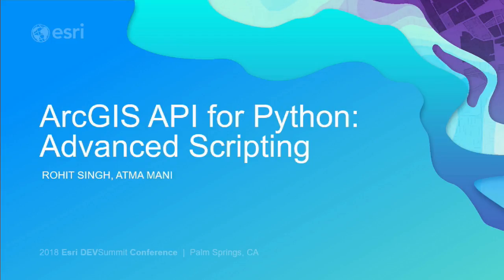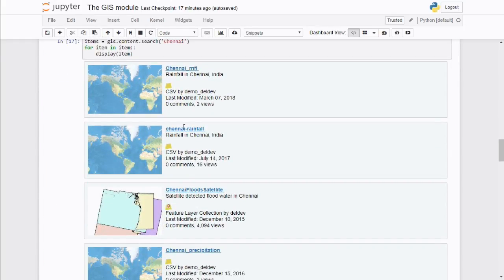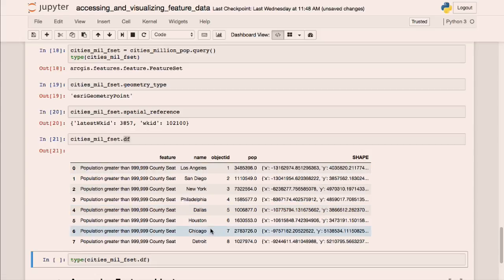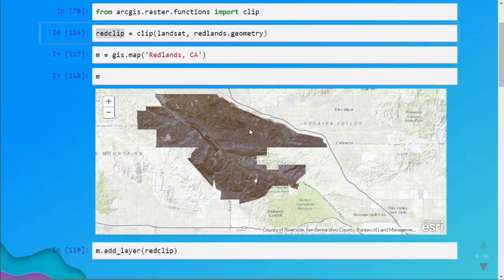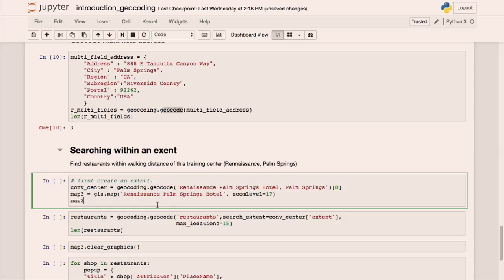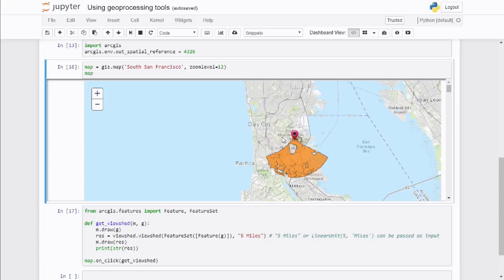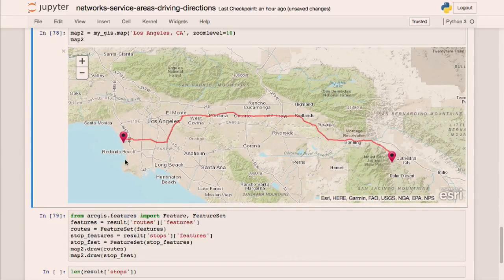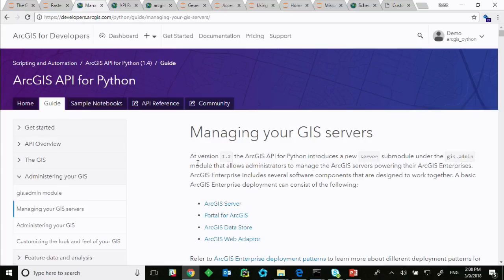ArcGIS API for Python: Advanced Scripting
ArcGIS API for Python lets ArcGIS users, developers, and anyone with an ArcGIS Online subscription or a ArcGIS Enterprise, leverage the Python ecosystem to automate their workflows and perform repetitive tasks by writing Python scripts. In this session you will learn how the ArcGIS Python API can help in scripting and automating your Web GIS. It will start with an introduction of the API, who it’s for and what it can do. The session will walk through the process of getting the API through Conda and writing scripts using Jupyter Notebook. A brief tour of the API will be followed by a show and tell of some of the powerful capabilities of the API, including using the Map widget to visualize GIS content as well as calling GeoAnalytics and Raster Analysis tools using the API.